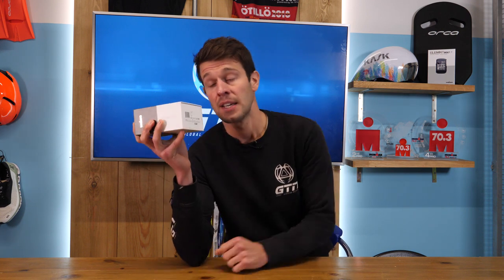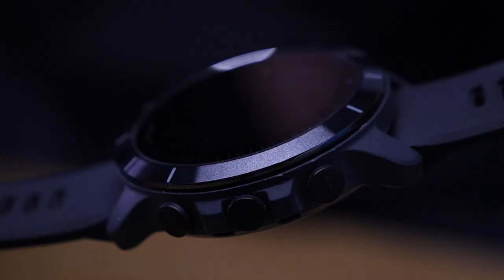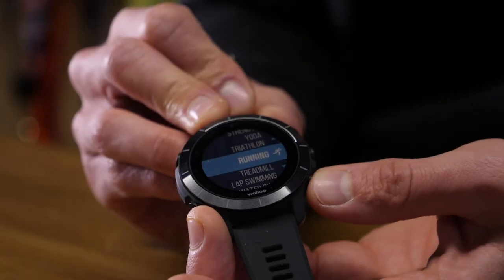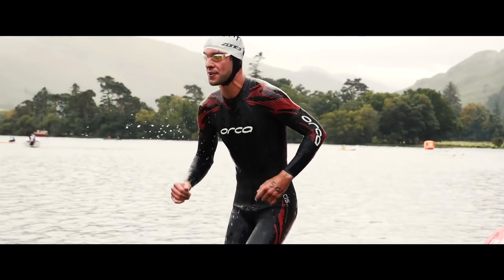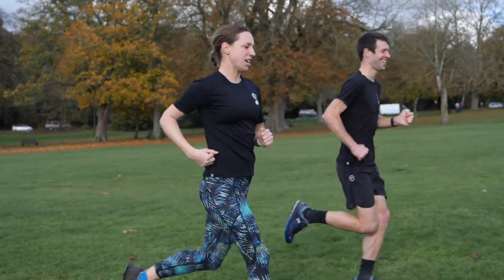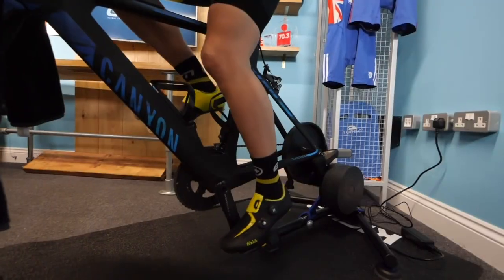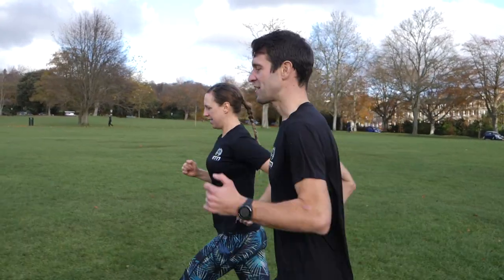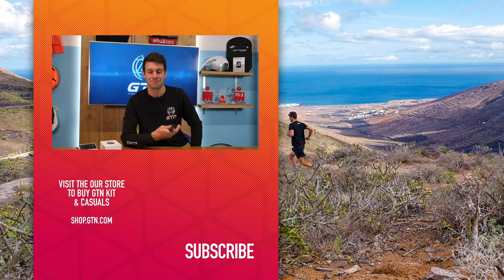The New Wahoo Elemnt Rival! | GTN Unboxing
The Wahoo Elemnt Rival is finally here! The new GPS multisport watch from our friends at Wahoo has literally just dropped and available today, and we are about to unbox it for you…oh and we're giving 3 away! 👇

📹 Lionel Sanders In New Hour Record!

ES_Genesis - Ooyy
ES_Off The Cuff - Dylan Sitts
ES_Perfect Time - Toby Tranter
ES_The Proven - Sons Of Hades